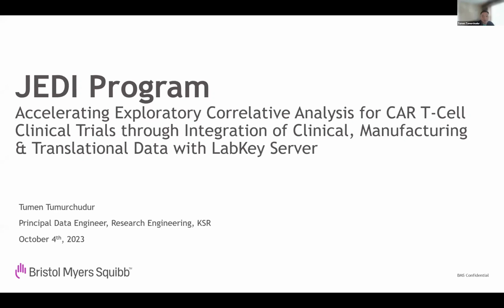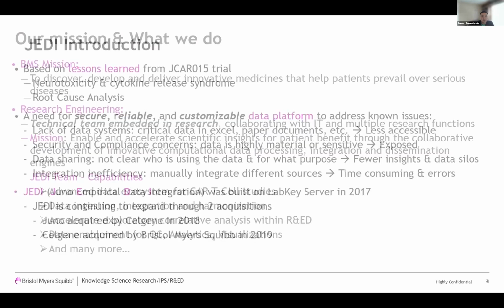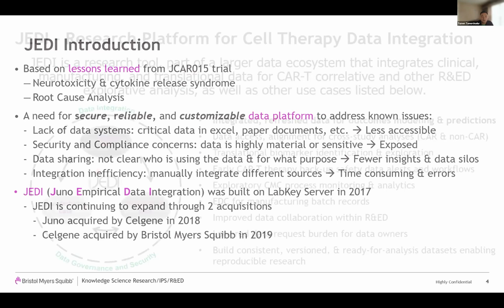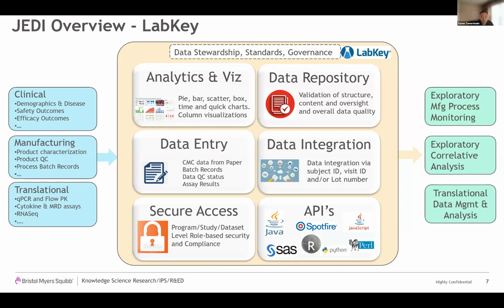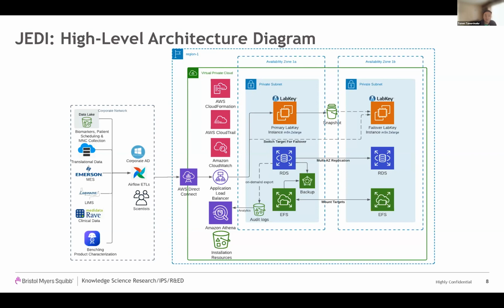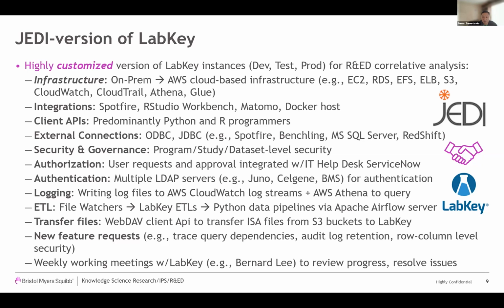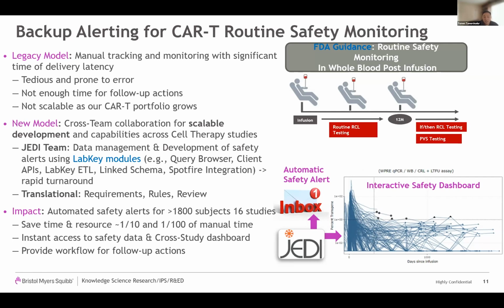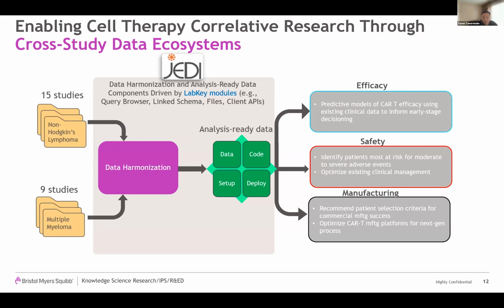LabKey Server SDMS Use in CAR T-Cell Clinical Trials at Bristol Myers Squibb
Accelerating Exploratory Correlative Analysis for CAR T-Cell Clinical Trials through Integration of Clinical, Manufacturing and Translational Data with LabKey
Presented by Tumen Tumurchudur, Principal Scientist, Bristol Myers Squibb

This presentation will discuss how LabKey Server is used as a data engine to integrate and harmonize clinical, manufacturing and translational data from CAR T-Cell clinical trials at Bristol Myers Squibb. The aim is to accelerate exploratory correlative analysis, along with other use cases such as facilitating electronic data capture for manufacturing batch records, monitoring backup safety data, and enabling reproducible research for CAR T-Cell clinical trials within R&D.

Part of the 2023 LabKey Server SDMS User Conference